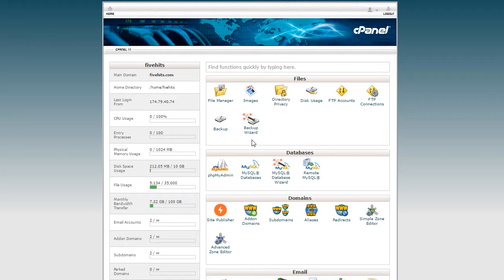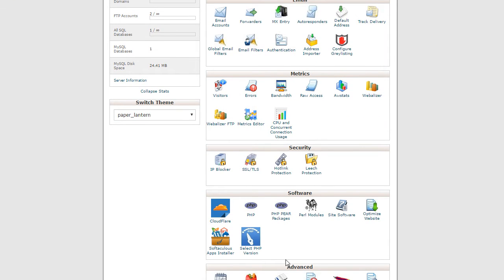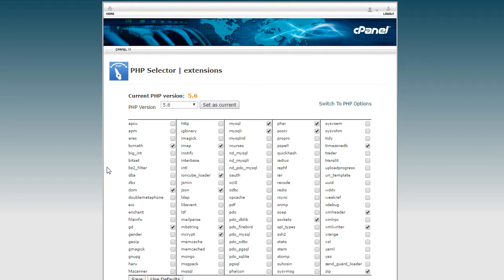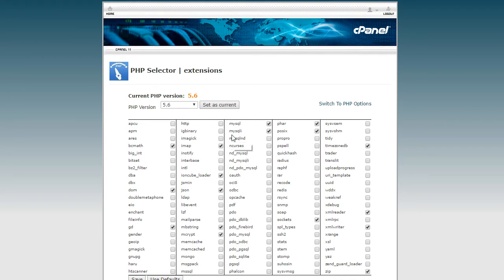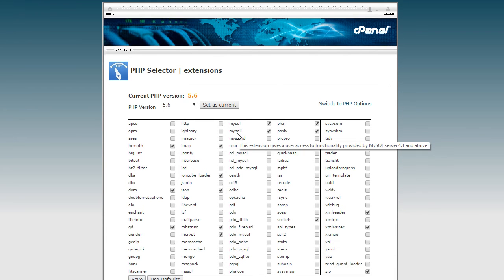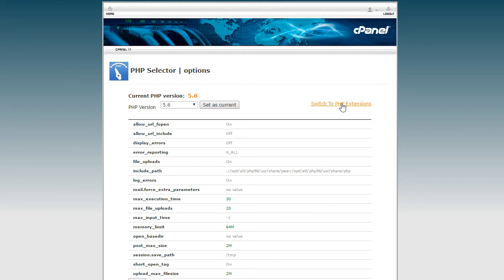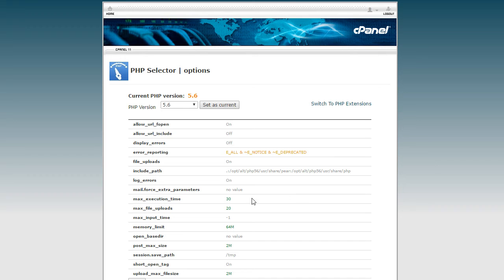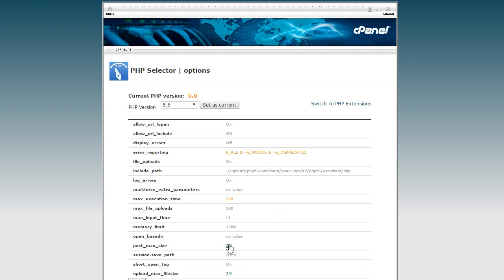LFM Hosting Requirements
Configure your hosting account to run the LFM, LFMTE, and LFMVM software.